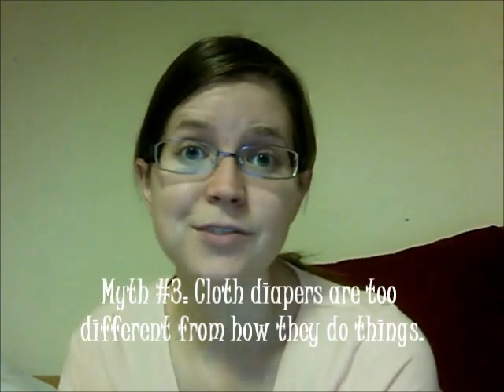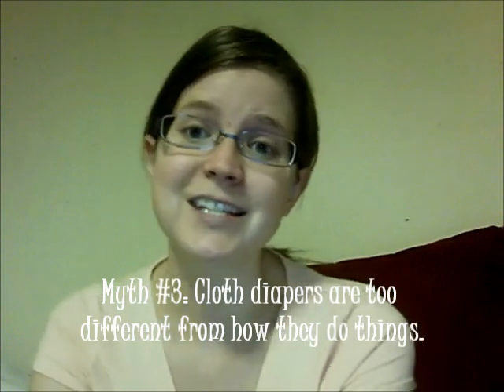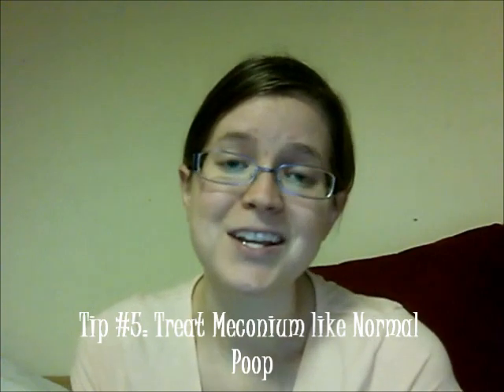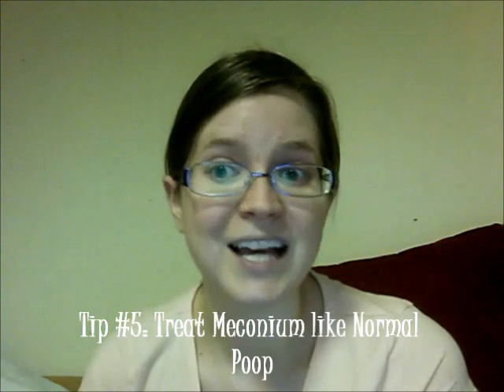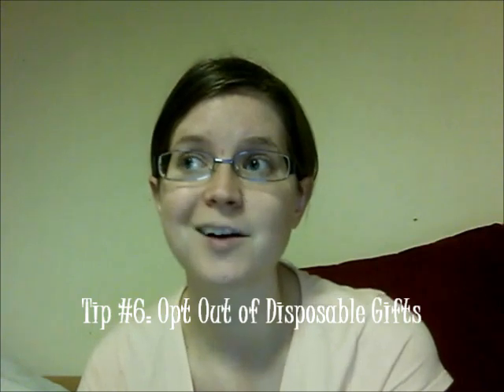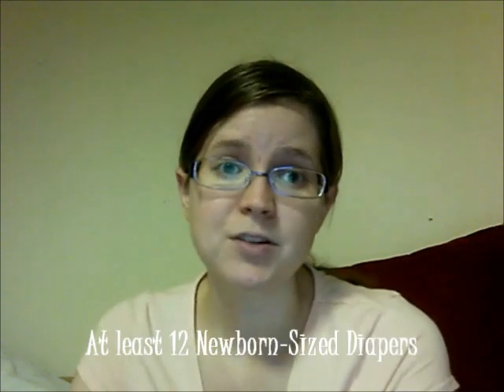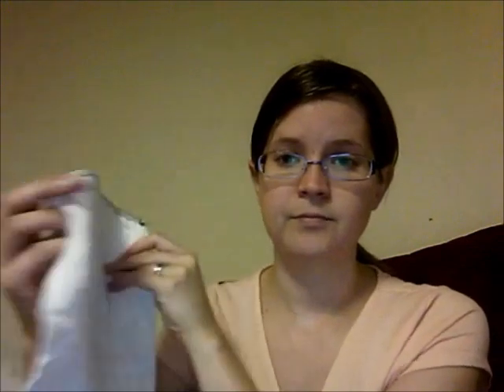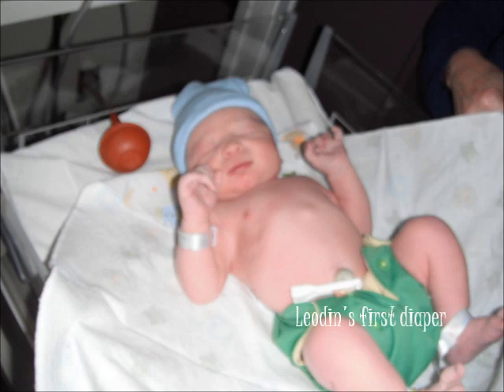Cloth Diapering in the Hospital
Cloth diapers are not much more work than disposable diapers in the hospital, though they will need to be laundered. If anyone tells you that you are not allowed to cloth diaper in the hospital, ask questions and persist. It is truly up to you in the end.

*Fitteds are also great newborn diapers especially for the hospital